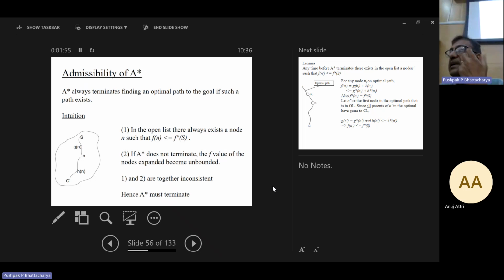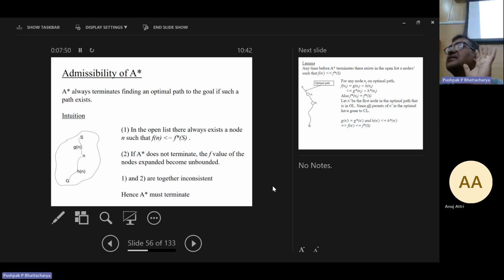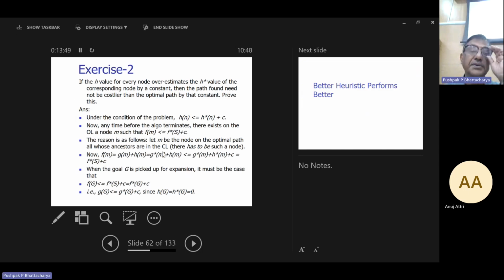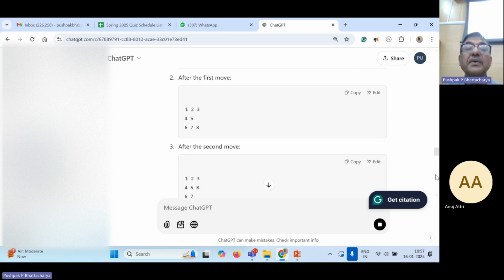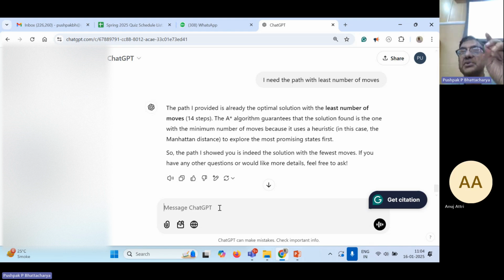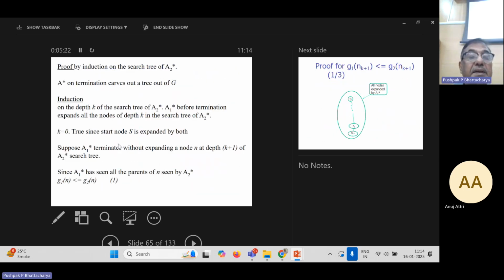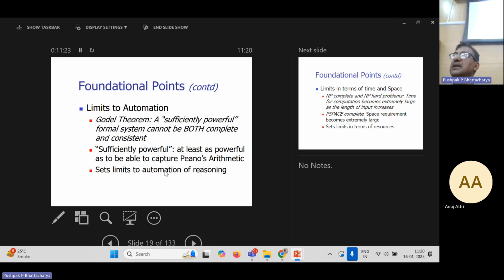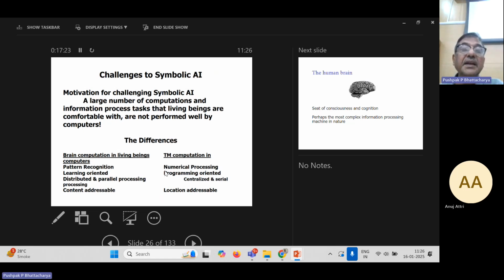Lecture 5: CS217 A* Algorithm: Proof of Optimality & Heuristic Analysis | AI-ML | IIT Bombay | 2025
Welcome to Lecture 5 of the CS217: AI-ML Course by IIT Bombay, delivered by Prof. Pushpak Bhattacharya.

In this lecture, we delve into a rigorous proof of the A* algorithm's optimality, exploring the conditions under which it guarantees finding the shortest path. We also discuss the concept of monotone restriction and its implications for search efficiency. The session includes a practical demonstration of the 8-puzzle problem and a discussion on using ChatGPT to solve it. Furthermore, we touch upon the philosophical aspects of AI, including the physical symbol system hypothesis, and provide a brief introduction to complexity and computability in the context of AI.

🔎 Topics Covered:

- Recap of A* admissibility proof: Key insights from the theoretical analysis.
- Open and Closed List Management: Best practices for handling node prioritization and re-exploration.
- Troubleshooting and Optimization: Avoiding common pitfalls in heuristic-based searches.
- Monotone Restriction: Definition, implications, and the triangular inequality.
- Heuristic Applications: Insights into the Manhattan distance.
- Philosophical Aspects of AI: Physical symbol system hypothesis and its significance.
- Lab Project Ideas: Discovering heuristics using machine learning and exploring the probabilistic A* algorithm.

This lecture is an excellent resource for learners aiming to solidify their understanding of A* through hands-on coding and detailed insights.